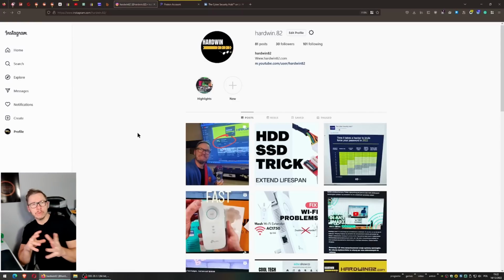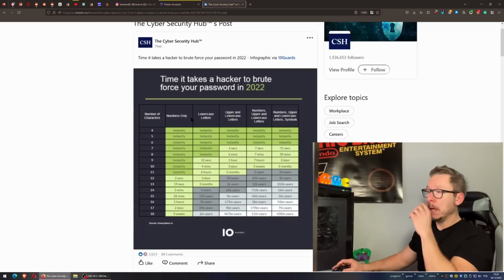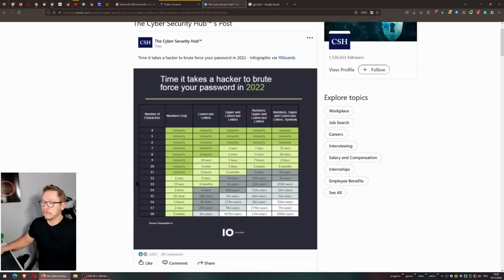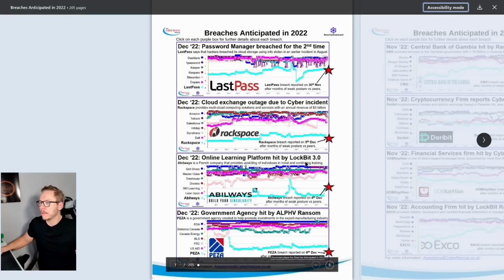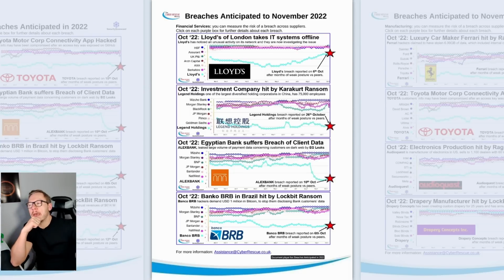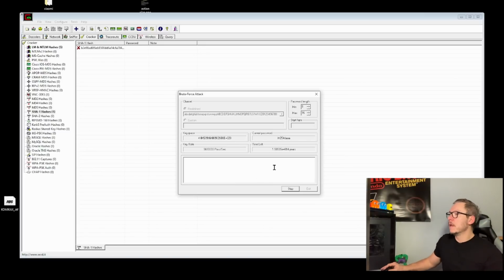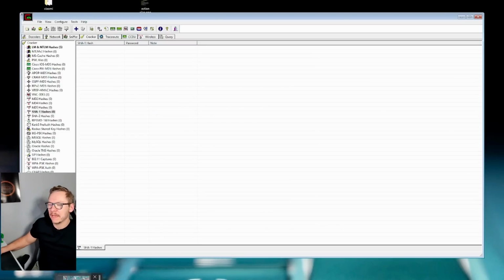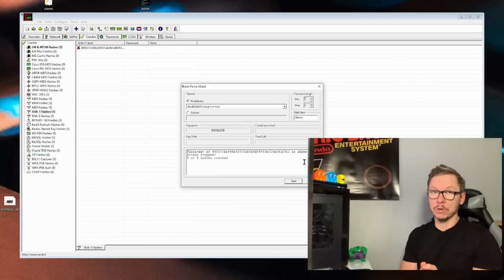How long should my password be for my email and social media accounts in 2023?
Let's talk about password length. How long and strong should be my password?
How important it is, how hackers crack our passwords, and more.

Hope your Gmail or bank account has something longer than just 8 characters.

✅always use a strong and long password - minimum 12 characters
✅start using password managers
🟧Few examples:
LastPass Bitwarden NordPass Dashlane  Keeper LogMeOnce 1Password
✅if your provider had a Data Breach - change your password immediately

Chapters:
0:00 - Intro - explanation why long password is important
4:33 - what potentially could happen, how password cracking is working [brute force attack]
12:06 - final words